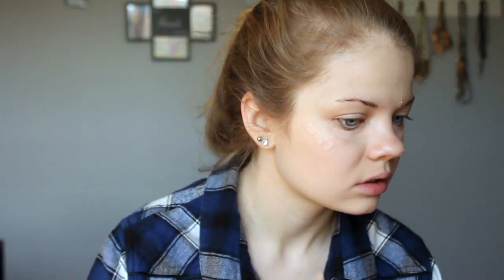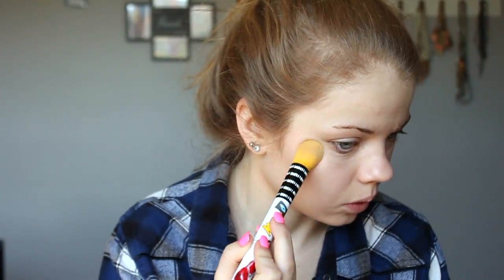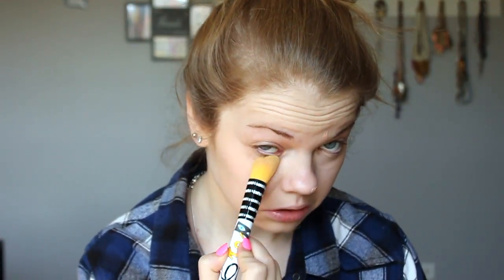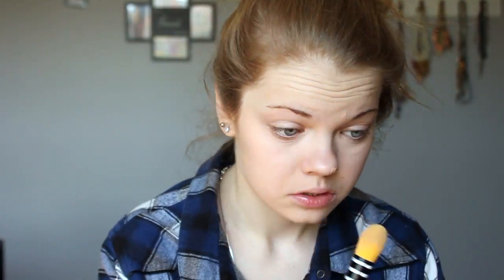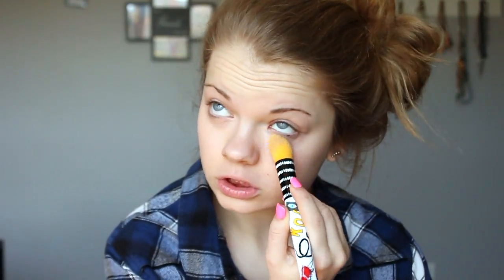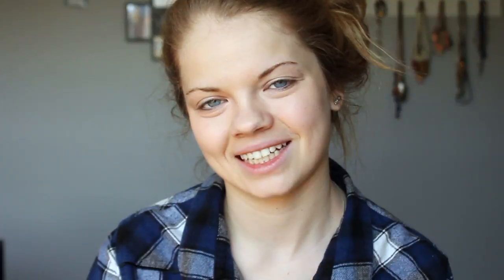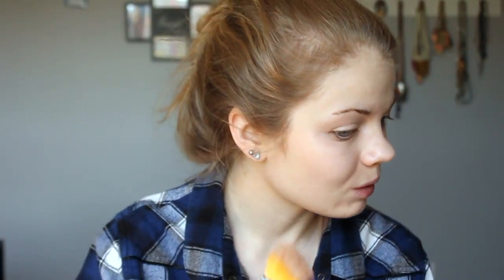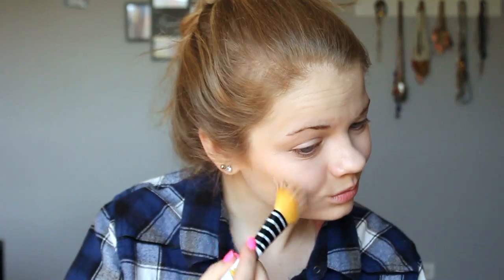(No Makeup) Makeup || Tutorial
Hey guys! Today I was lazy and decided to show you what I do when I don't feel like wearing much makeup, but still don't wanna look like a freak of nature!
Hope you learn something and enjoy!

Products Used:
-Stila One Step Corrector
-Ava Anderson BB Cream (Fair)
-Maybelline Fit Me Concealer (Fair)
-Maybelline Age Rewind Concealer (Fair)
-Hoola Bronzer
-Revlon Super Length Mascara